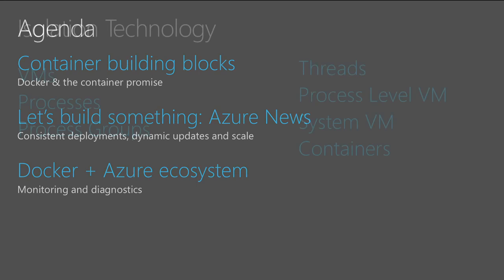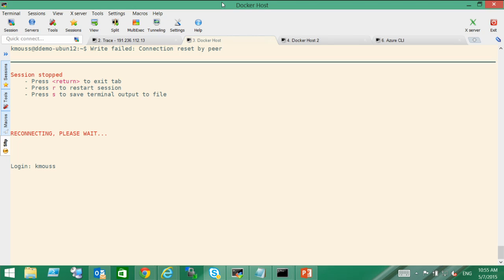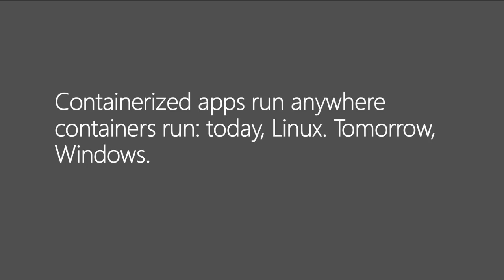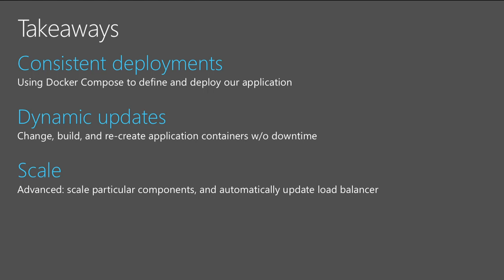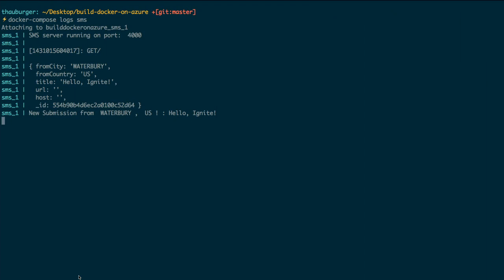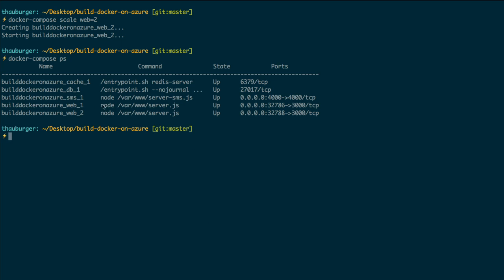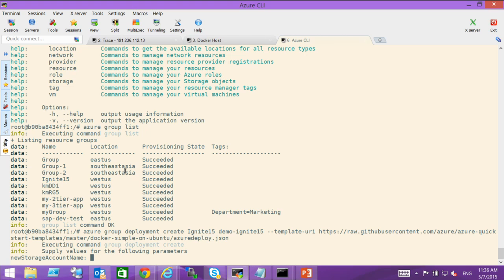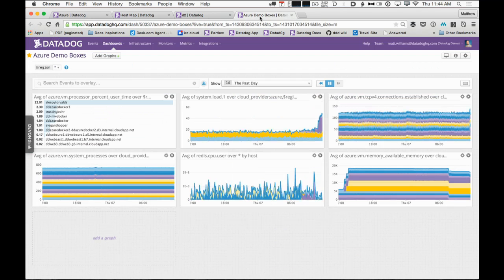Microsoft Ignite 2015 Running Docker Containers on Microsoft Azure